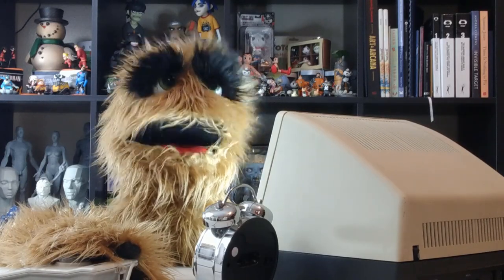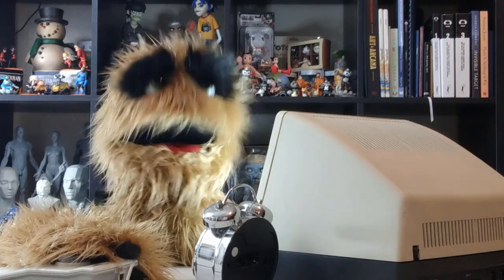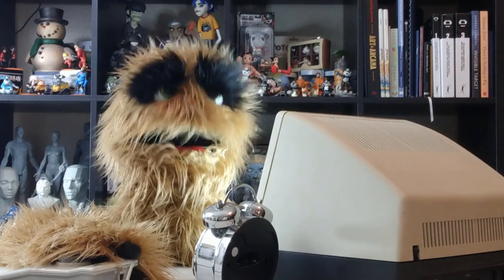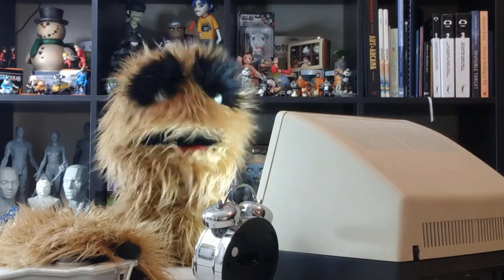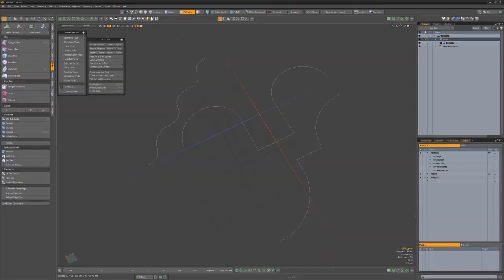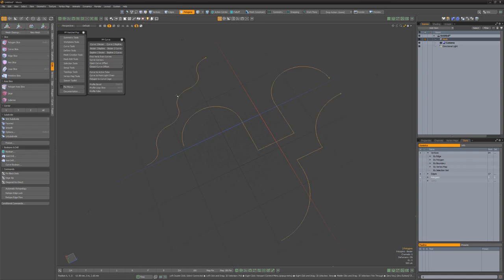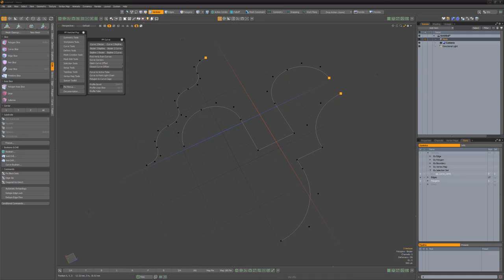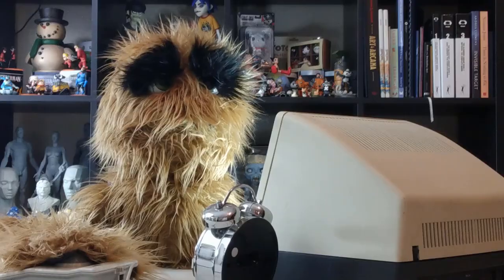MODO | Hatchet Collection: First Verts from Curves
This video takes a quick look the First Verts from Curves script in the Pushing points Hatchet Collection for Modo, which select the first vert from each selected curve and creates a selection set.